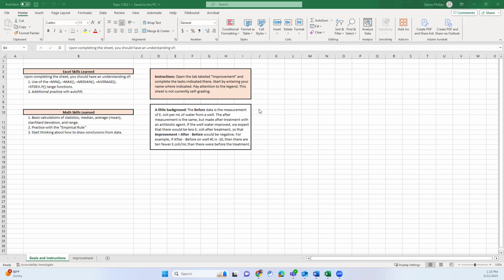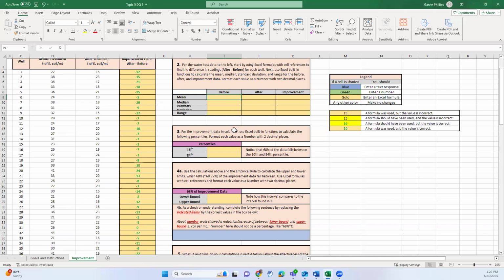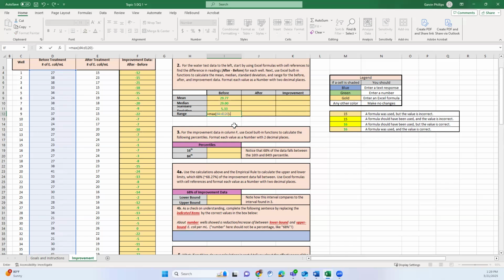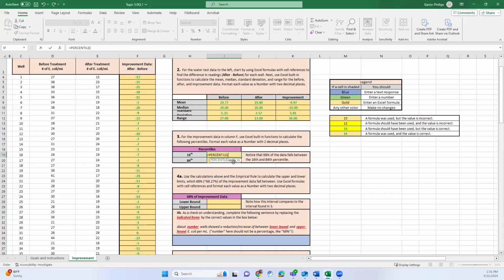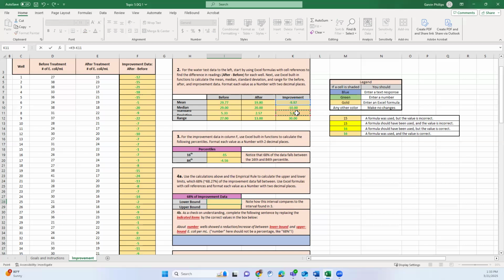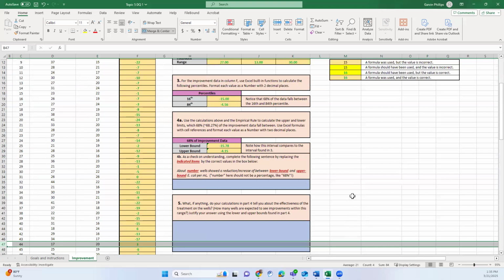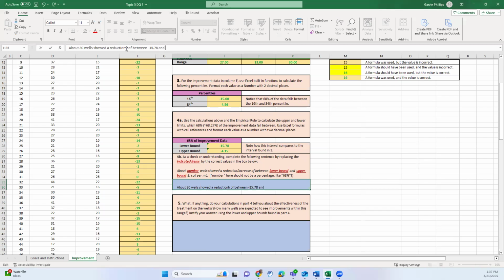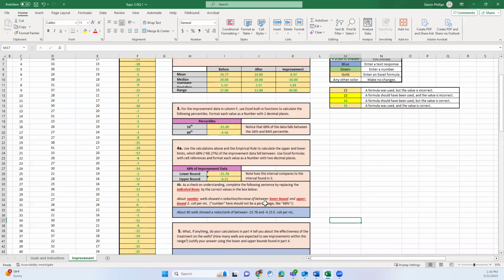Topic 5 DQ 1